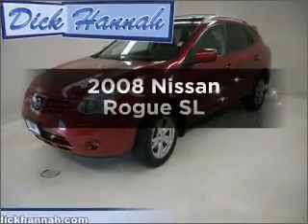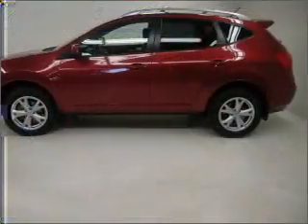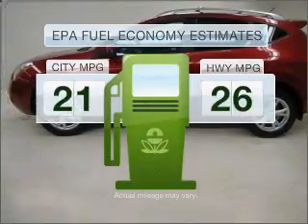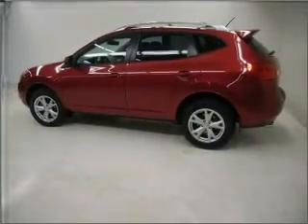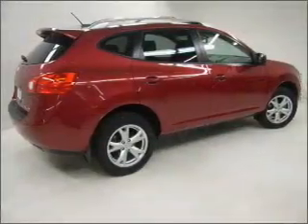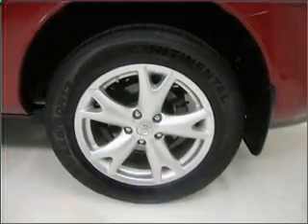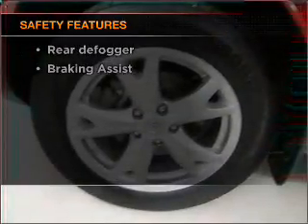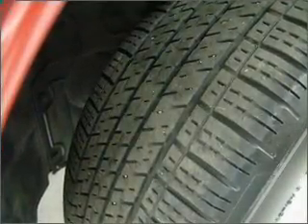2008 Nissan Rogue - Albany OR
Year: 2008
Make: Nissan
Model: Rogue
Engine: 2.5 liter inline 4 cylinder 16 valve
Transmission: Automatic CVT
Exterior: Red
Miles: 35411
Dick Says Yes-Albany (Dick Hannah)
4129 Santiam Hwy SE
Albany, OR 97322